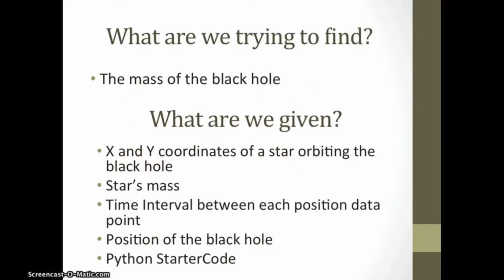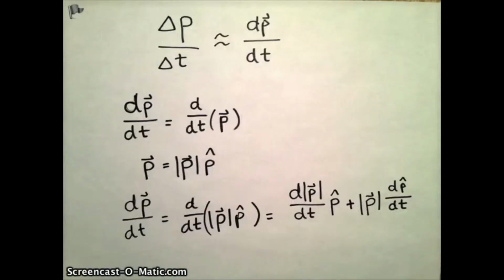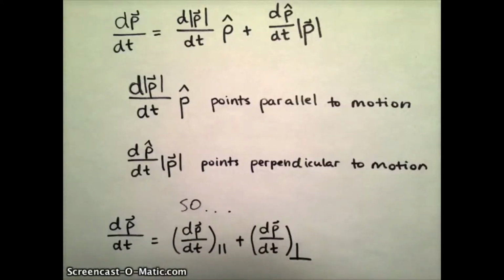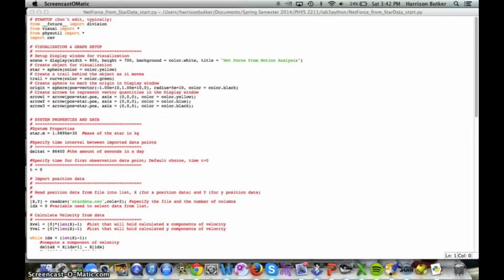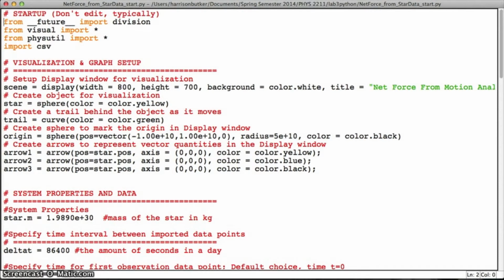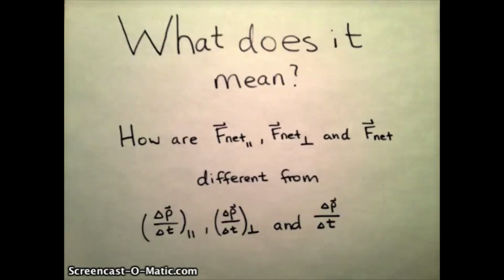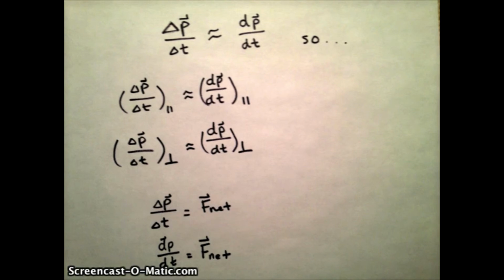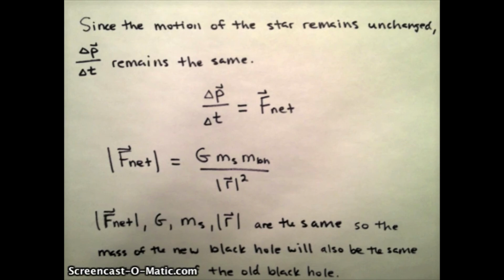Lab 3: Black Hole Orbit